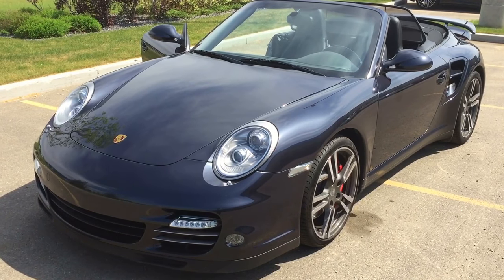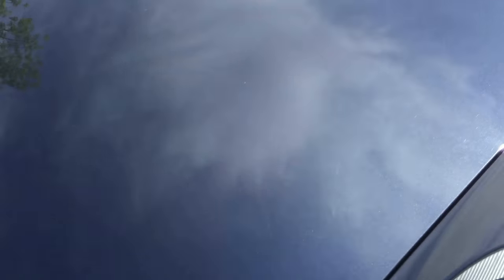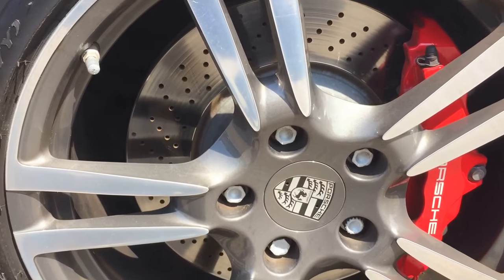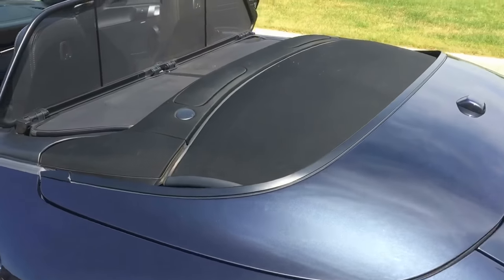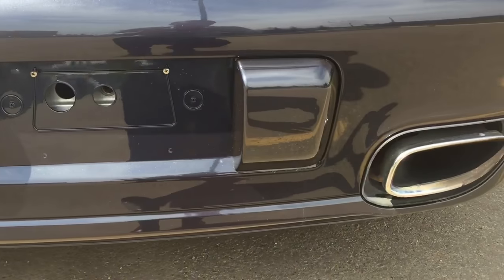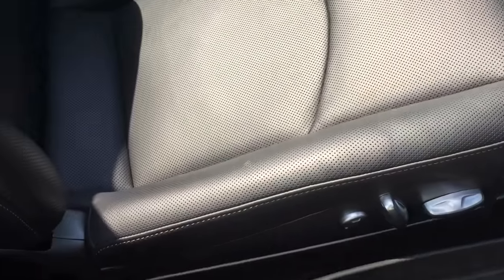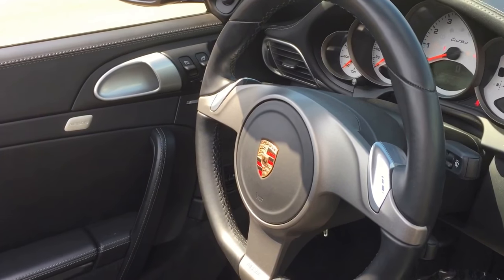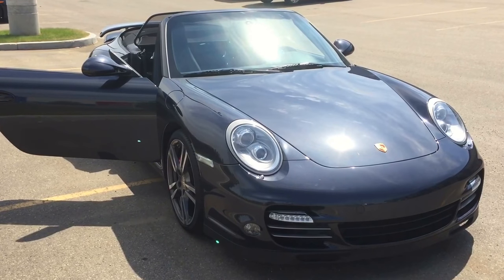Client Video Walk-around on 2010 911 Turbo Cabriolet from Porsche Centre Edmonton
Information provided by Joshua Couch - Internet Sales Manager. Stock # 18CAR2421A.